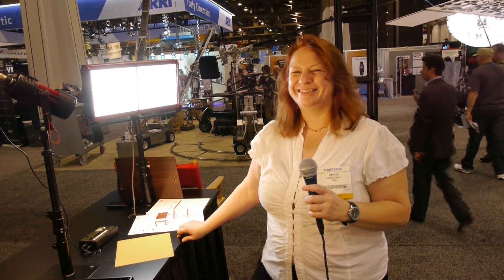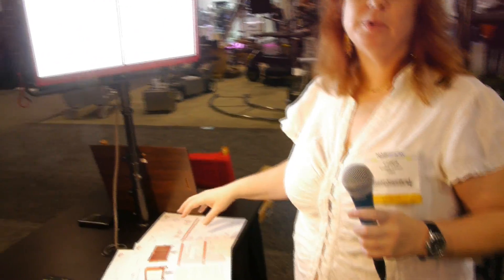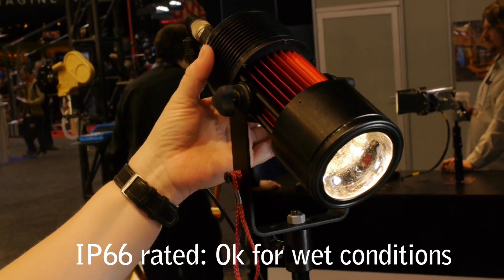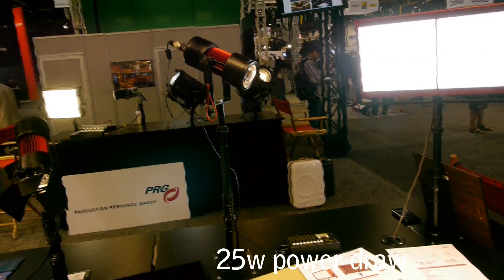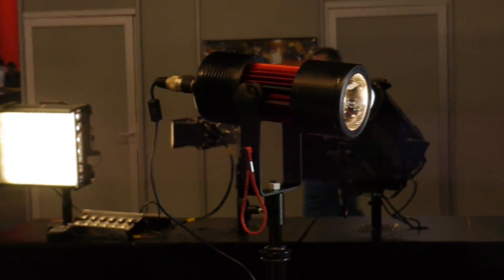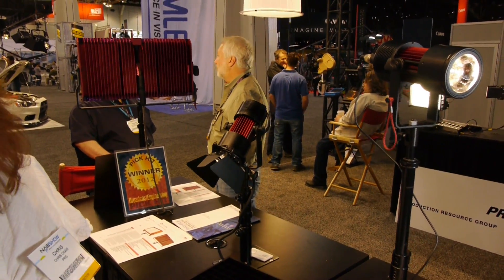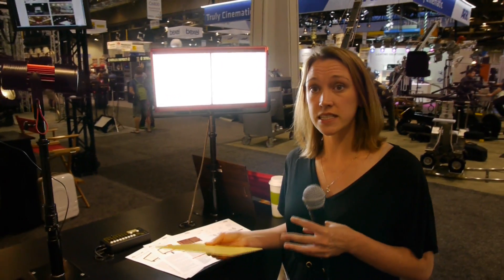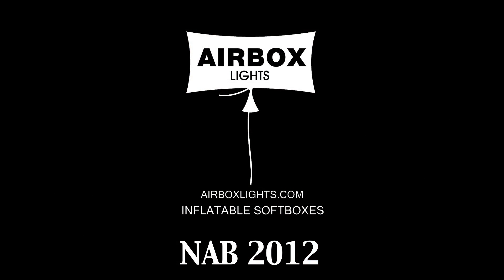prg remote phosphor units.mov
Airboxlights.com reporting from NAB 2012 on revolutionary "new" LED technology at the PRG booth. Not new, but new in the field of lighting.  Extremely bright, extremely good CRI, much better than other LEDs on the market, still extremely energy efficient.  Two units available, the Truecolor HS softlight fixture and the Photon spot fixture, in battery op and wall plug.